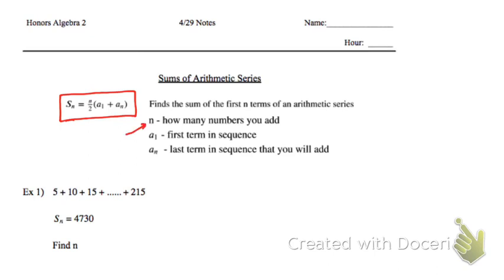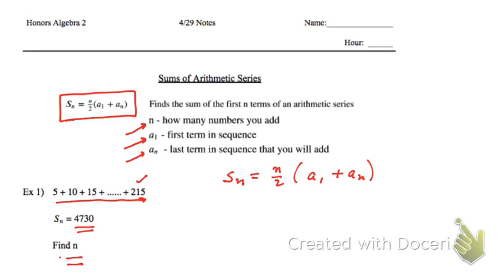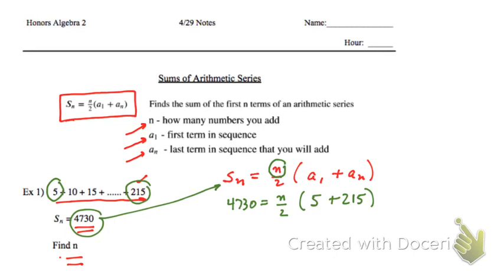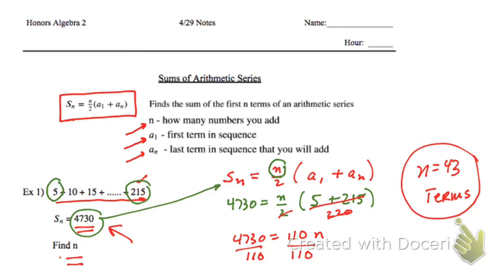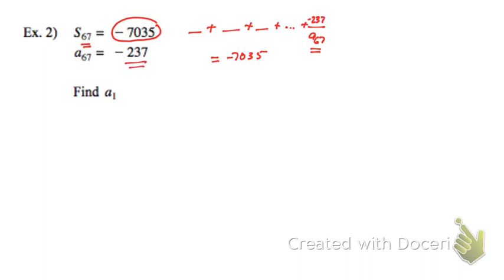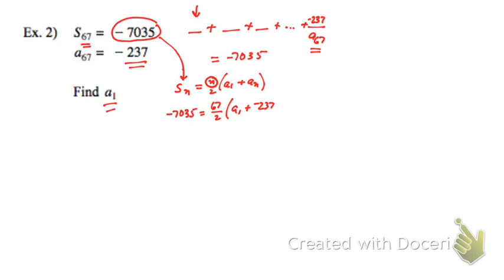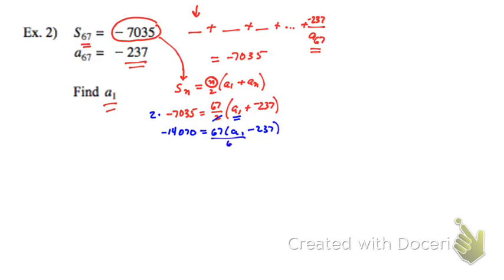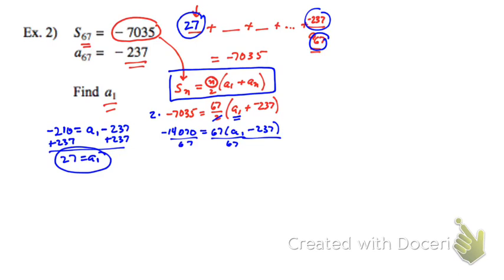4/29 Honors Video